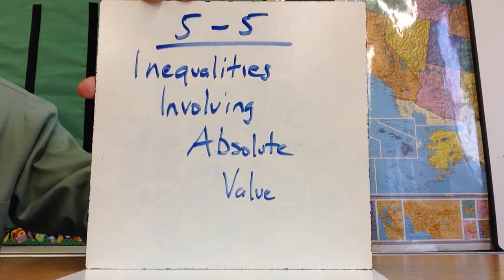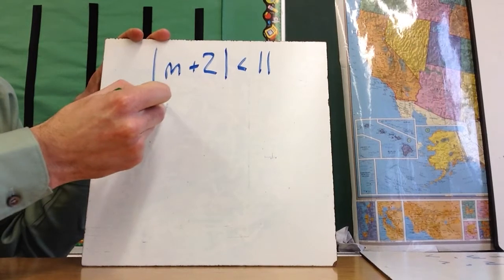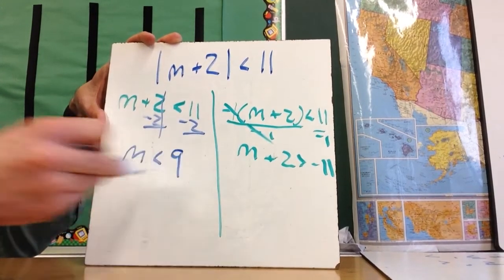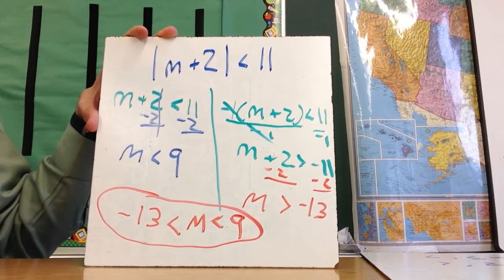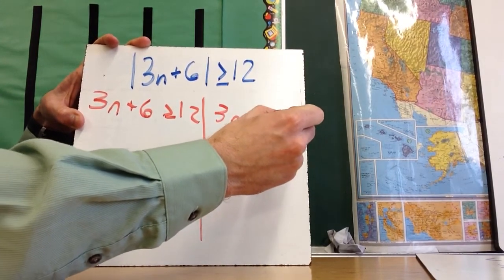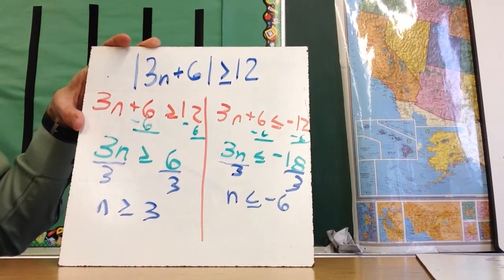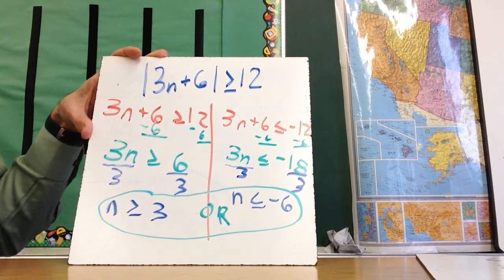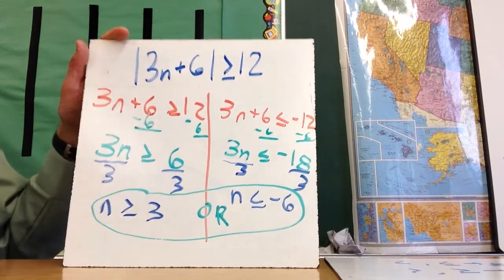5-5: Inequalities Involving Absolute Value (8th Grade)